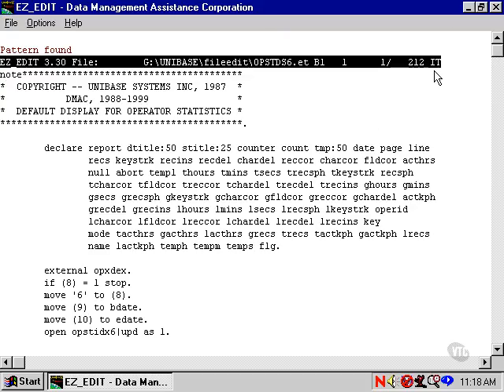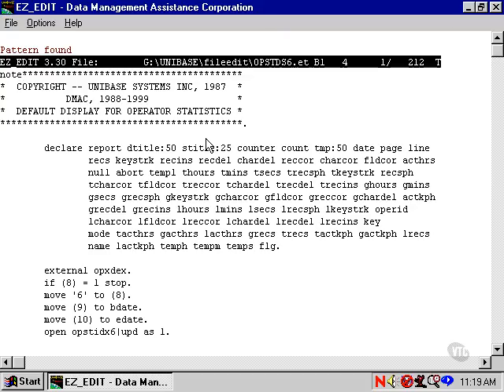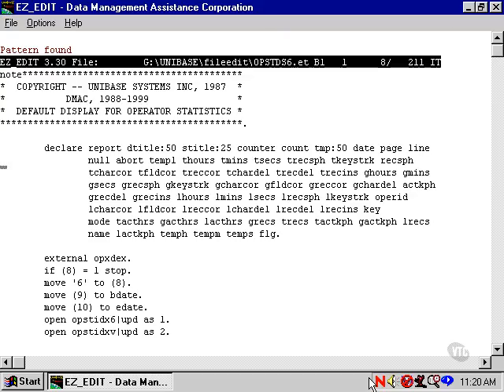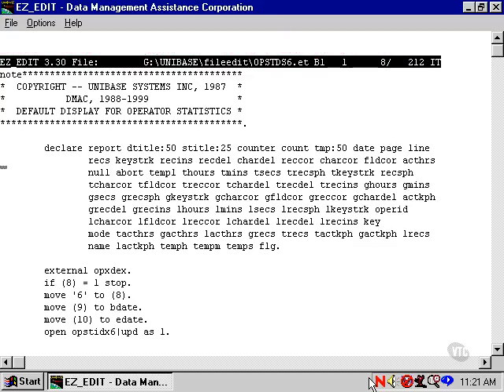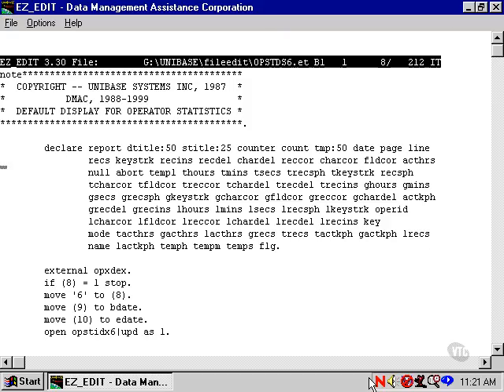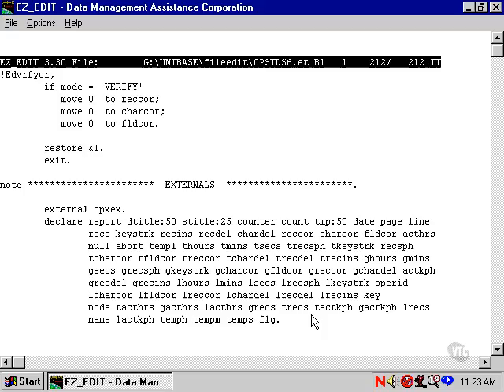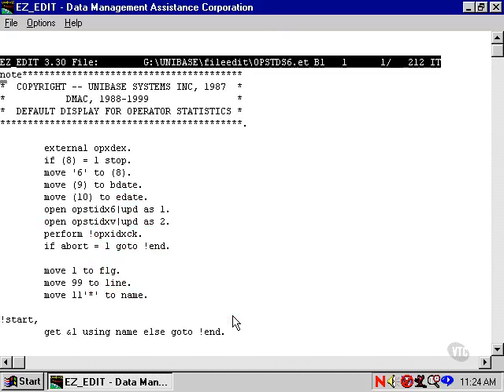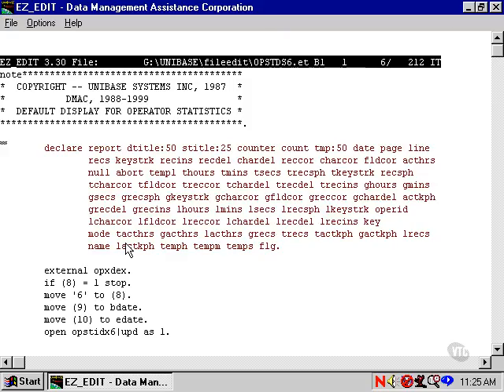EZ_Edit-Insert/Delete/Block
How to make changes to an existing AID language program